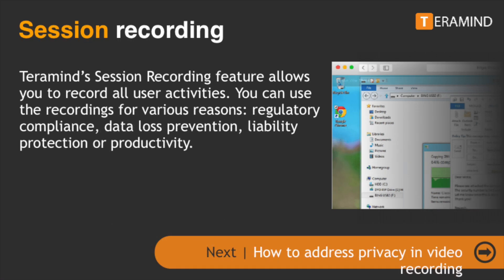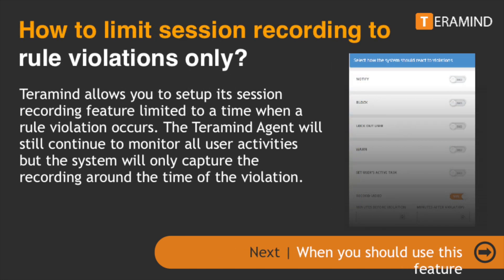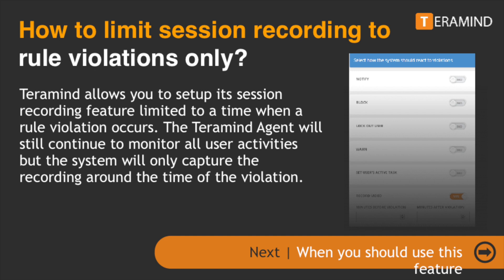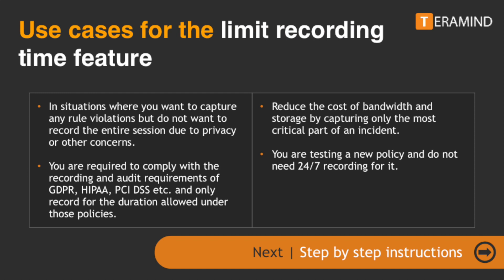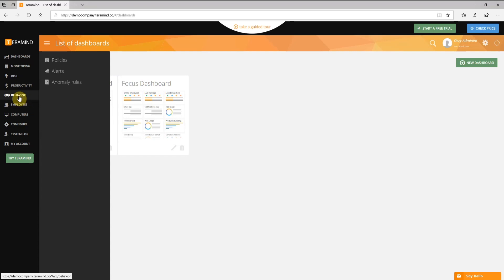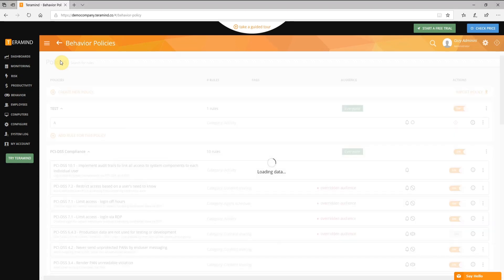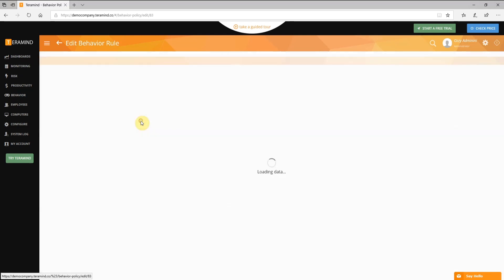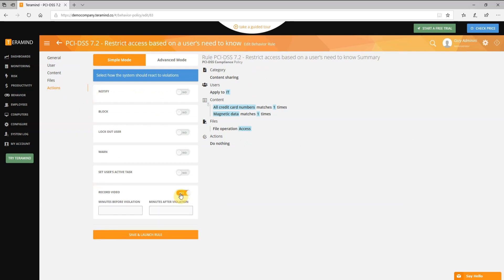Privacy-Friendly Monitoring: Session Recording on Rule Violations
Learn how to use Teramind to record user activity only during rule or policy violations, ensuring privacy while maintaining security. This tutorial demonstrates privacy-friendly monitoring by capturing sessions only when necessary.

Explore more on privacy-friendly monitoring and user activity monitoring with our resources:

✅ Blog 1: How to Foster Trust with Your Employee Monitoring Program